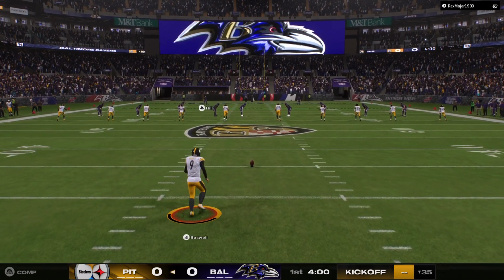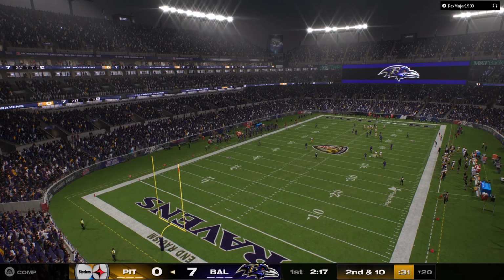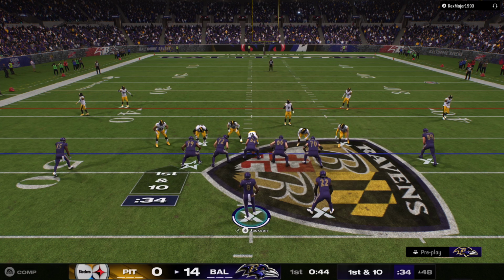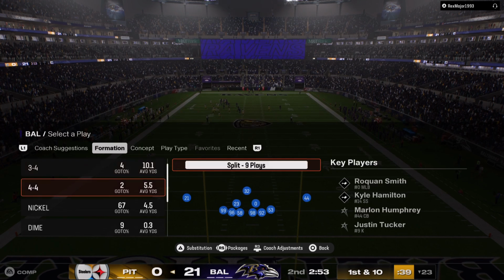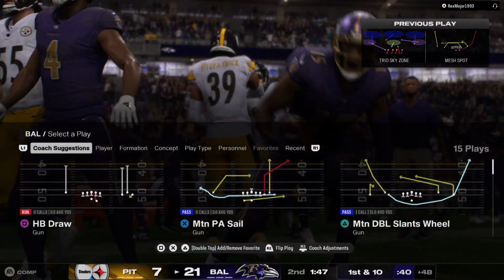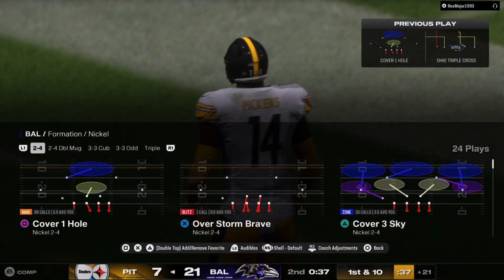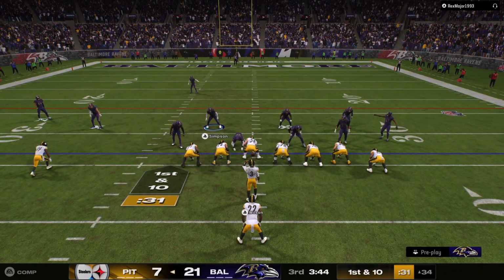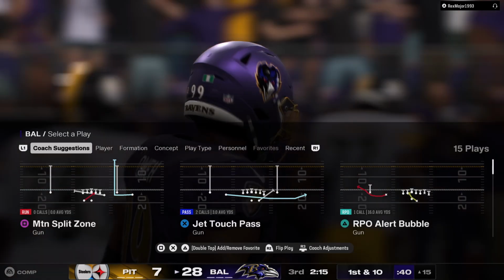Madden 25 Online H2H! Ravens vs Steelers PS5 Gameplay